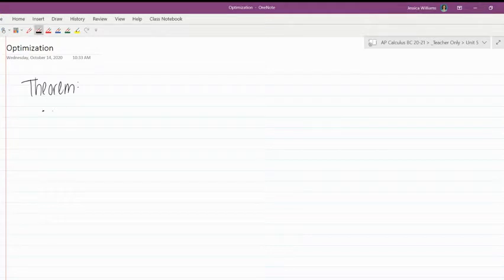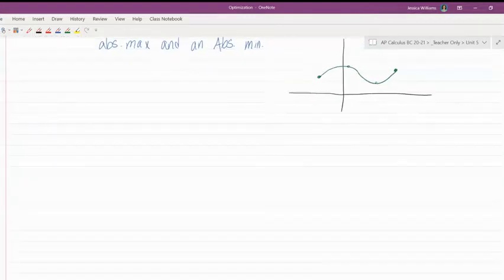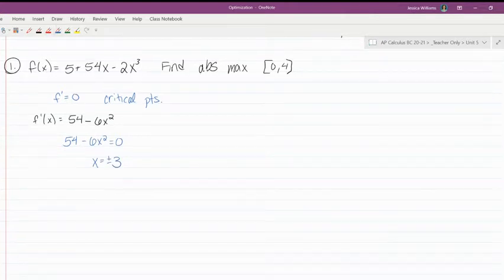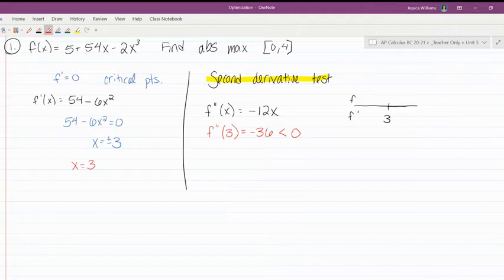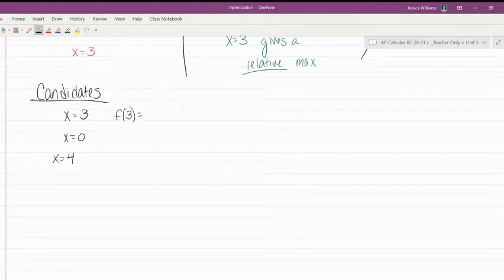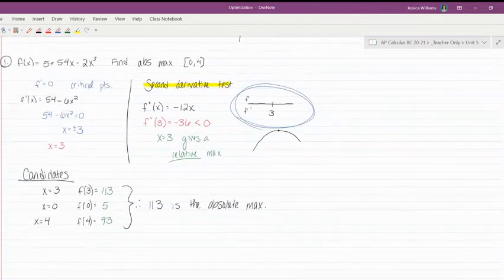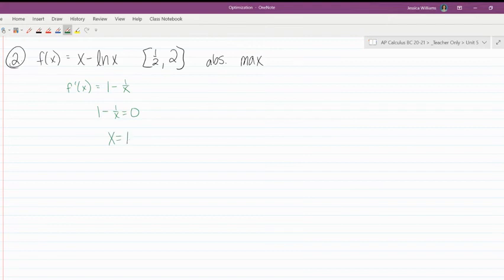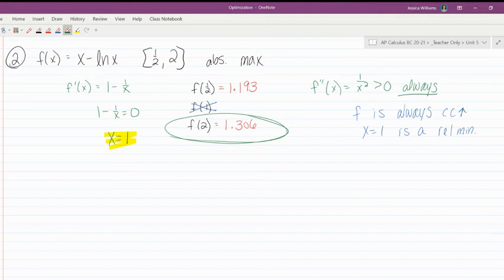10/19: Absolute Extrema